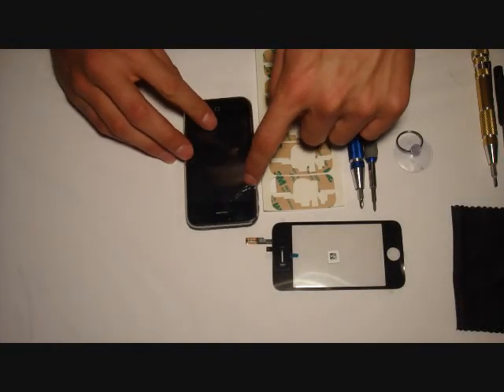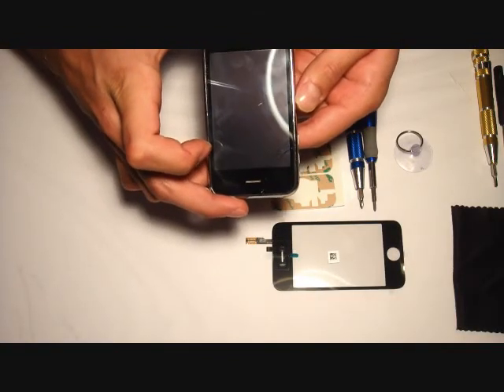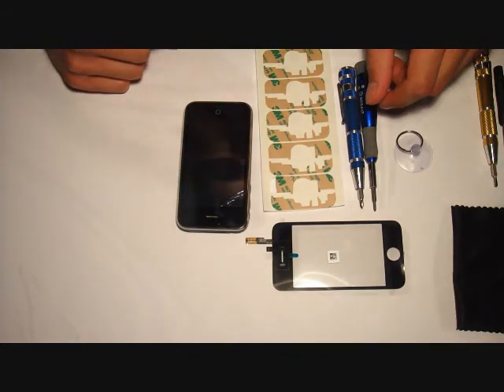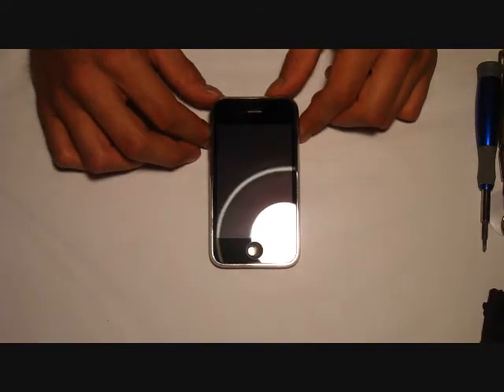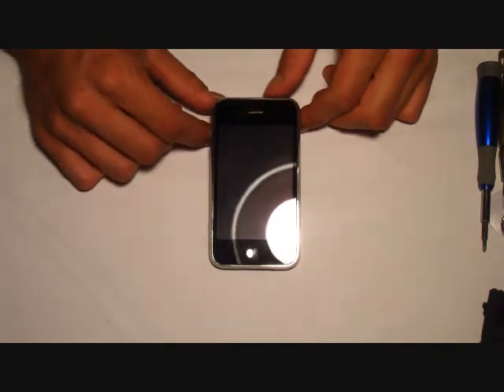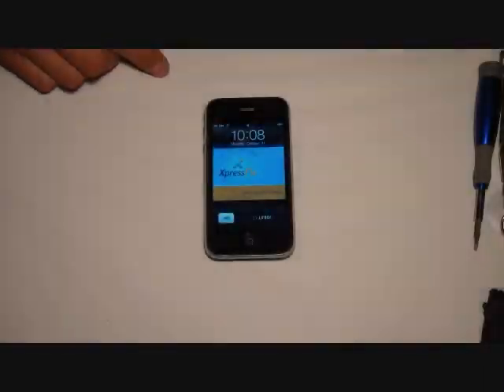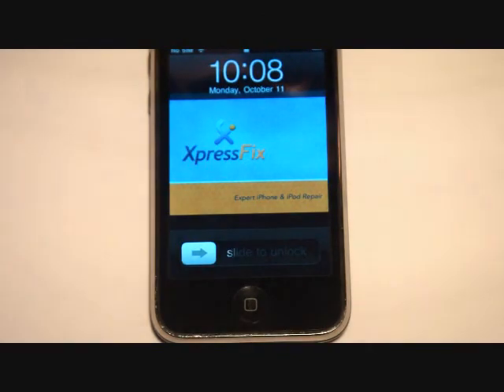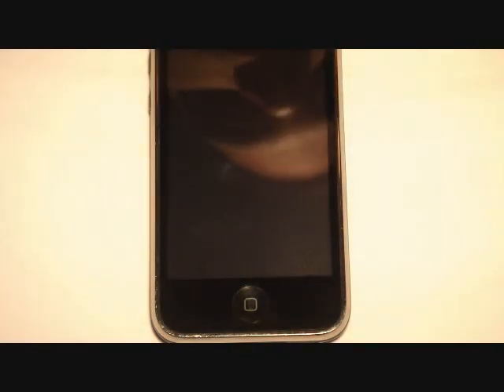iPhone glass / digitizer repair in 1 minute!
This one minute iPhone Repair video show you how to correct a broken or cracked external glass for your iPhone 3G/3GS.